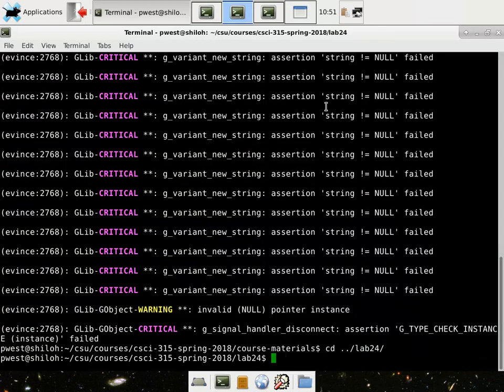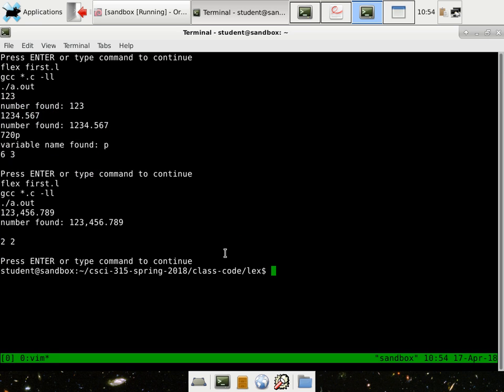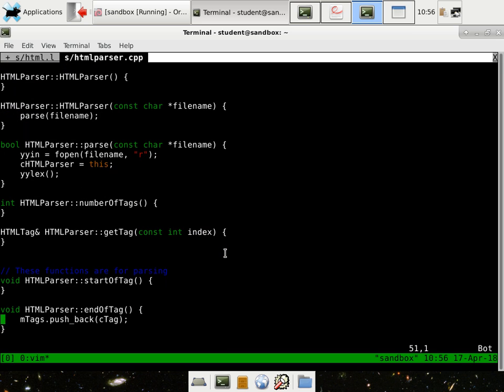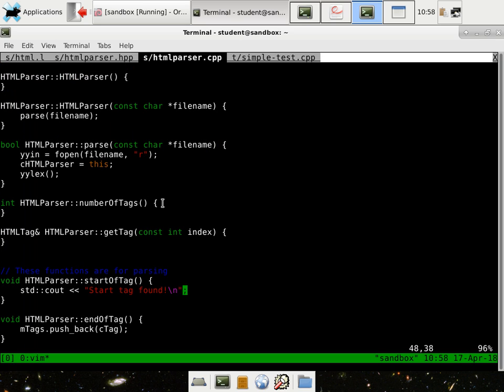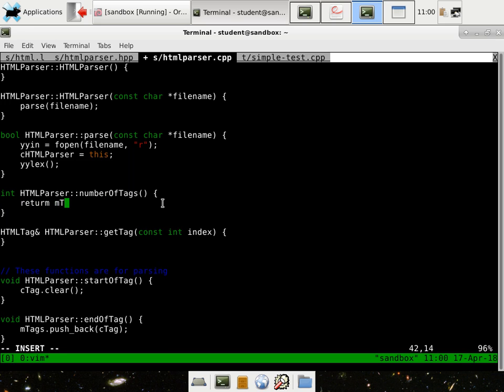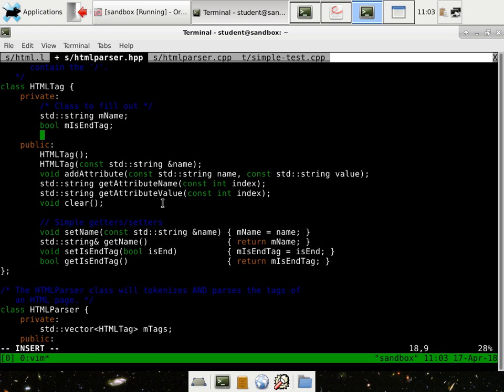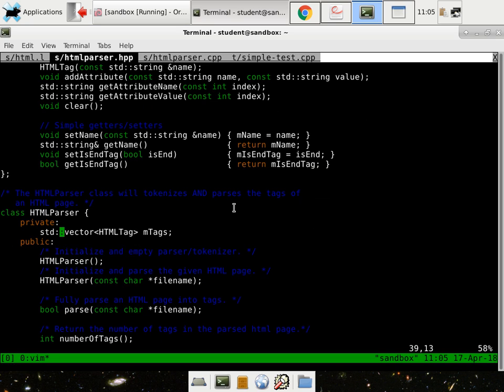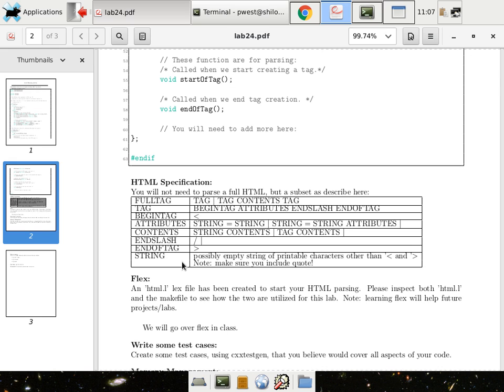csci 315 spring2018 day24 03